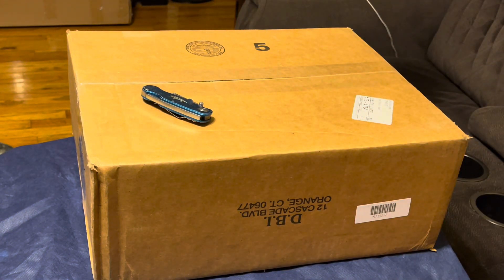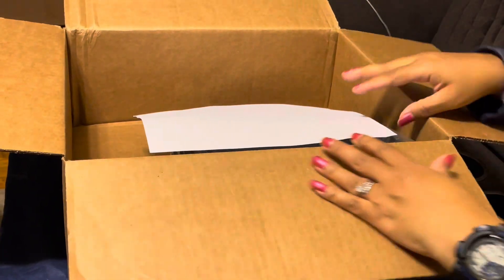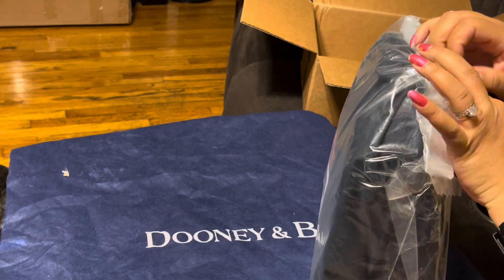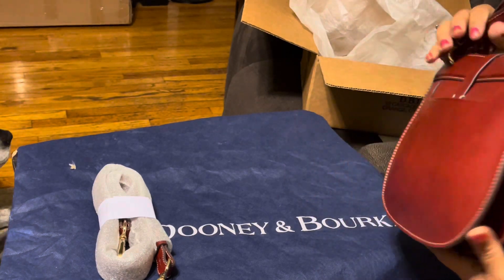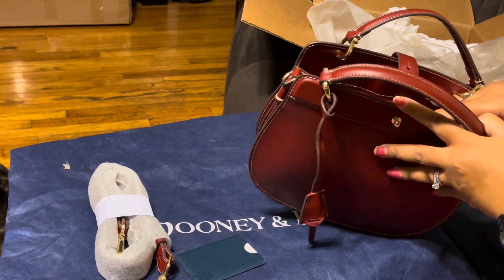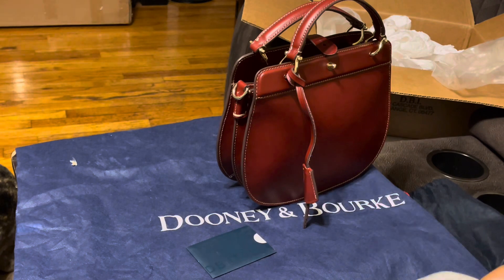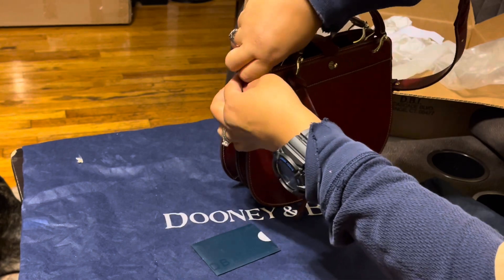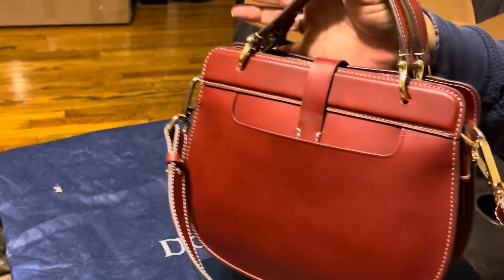Handbag hauler made me get this bag after watching her video on this bag.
Dooney First Alto purchase